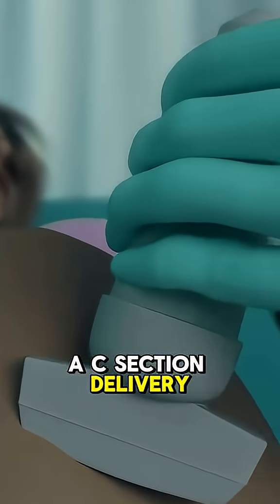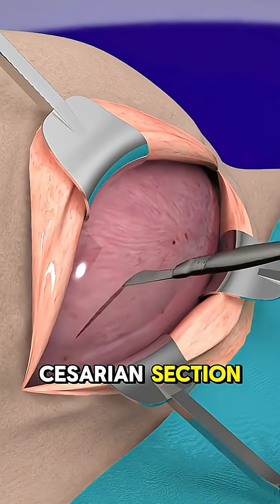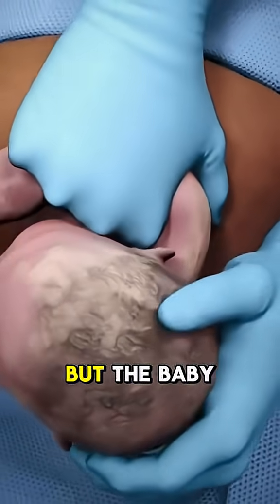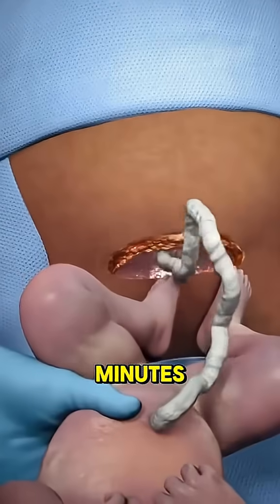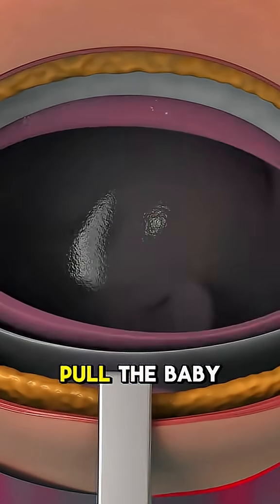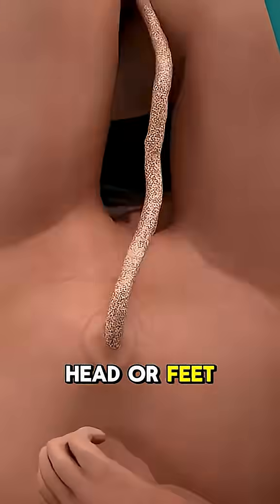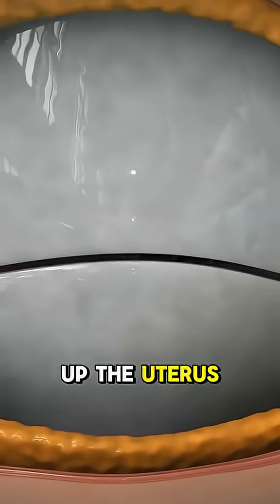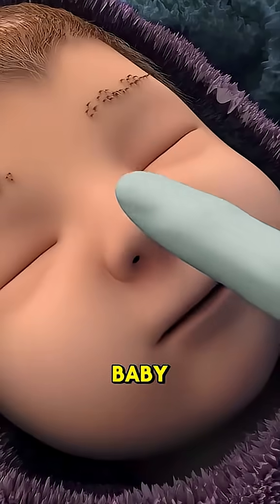How a C-Section Delivery Really Happens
See exactly how a C-section delivery works from start to finish in this quick animation.